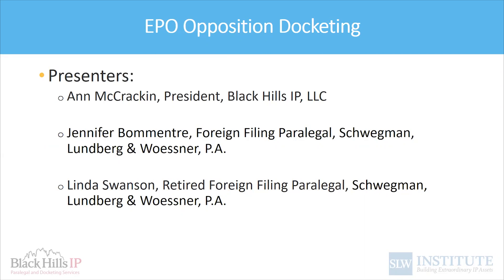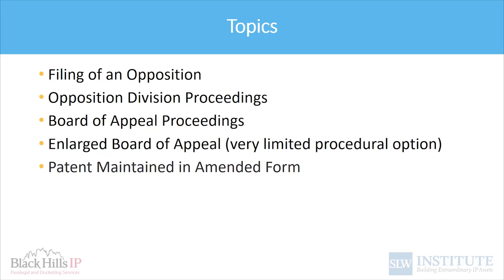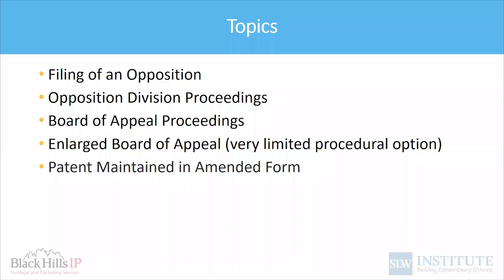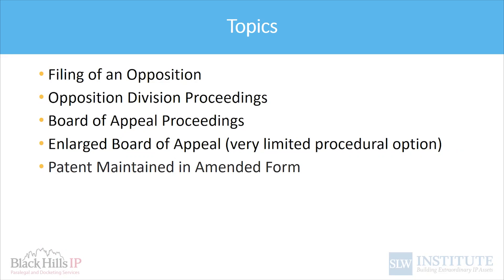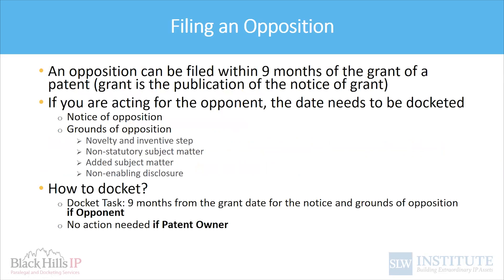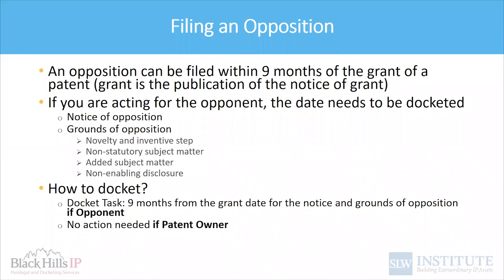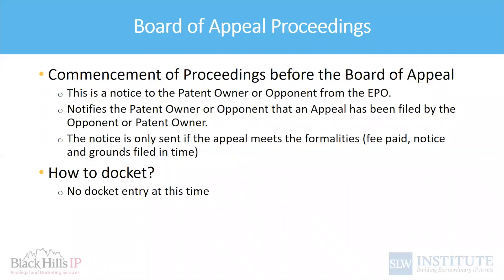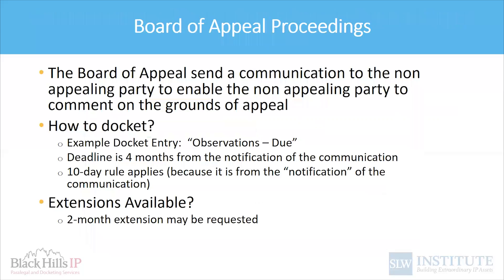Handling Patent Opposition Proceedings Docketing in Europe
Patent opposition proceedings are not uncommon in Europe, but not common enough for most US docketers to get comfortable with. Learn more about the critical dates for docketing a patent opposition in Europe.